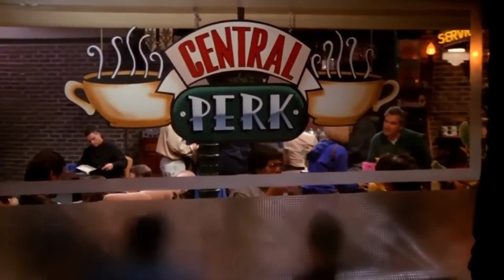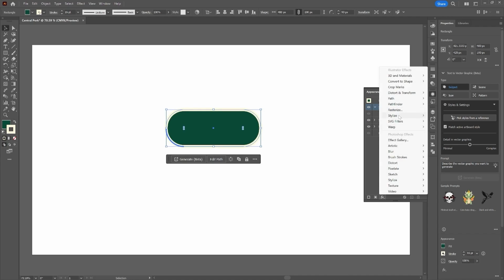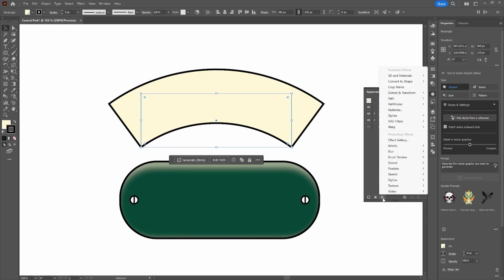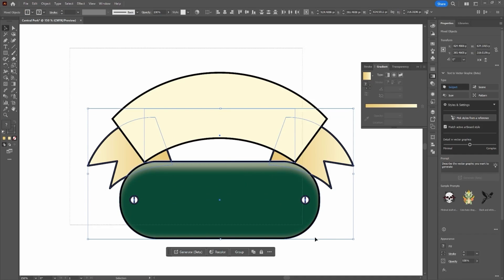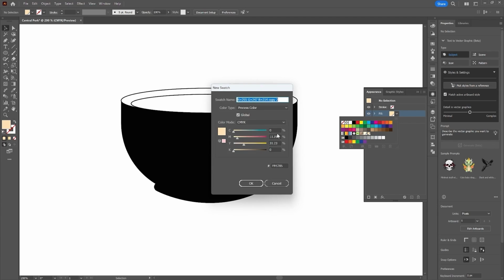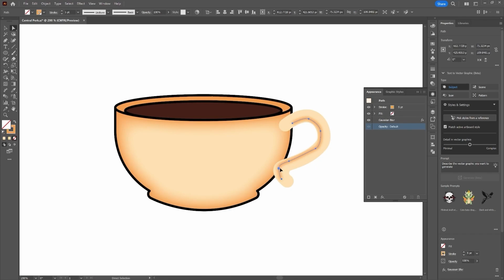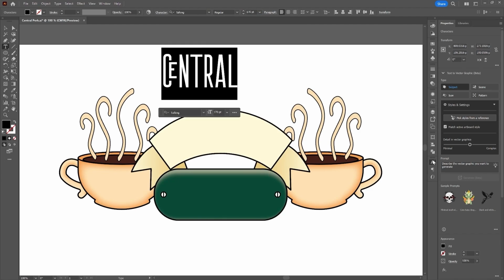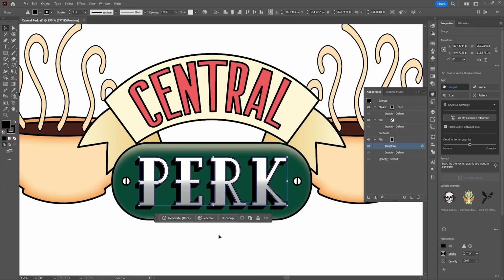How to Draw the Central Perk Logo in Illustrator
Feeling nostalgic for the 1990s? Follow this video to learn how to draw the Central Perk logo from Friends using Adobe Illustrator. ► Download unlimited photos, fonts, and templates with Envato Elements

The Central Perk logo invites you to have a cup of coffee in a pleasant atmosphere with friends. It displays the name of the New York cafe that became the key location in the Friends series. It was considered their meeting place that was always free; the atmosphere inside always remained unchanged, and the furniture remained the same. For this reason, both the cafeteria and the Central Perk logo became memorable.

Let's recreate this iconic logo together in Adobe Illustrator. Here's what you'll learn:

00:00 How to Create Your Own Central Perk Logo
01:12 Create the Green Plate
06:04 Create the Ribbon
11:55 Create the Coffee Mug
21:24 Choose Fonts From Envato Elements
22:11 Create the Central Perk Text
26:14 Conclusion

Read more on How to Create Your Own Central Perk Logo in Illustrator on Envato Tuts+

Envato Tuts+
Discover free how-to tutorials and online courses. Design a logo, create a website, build an app, or learn a new skill

► Explore Envato's full stack of AI tools, all included in your subscription